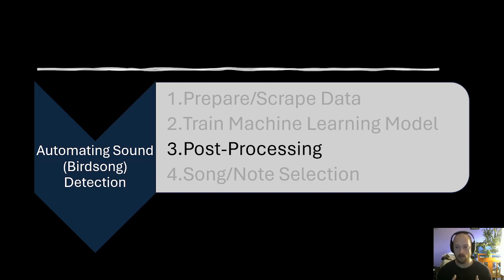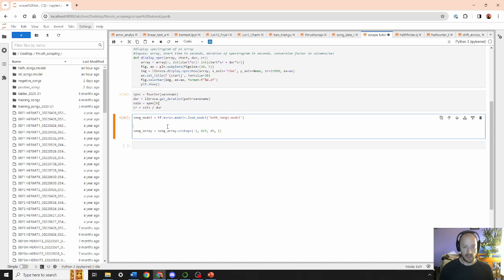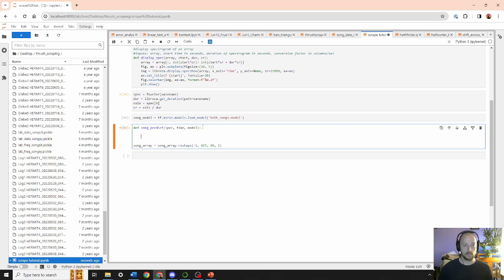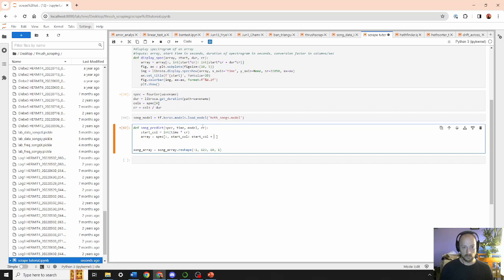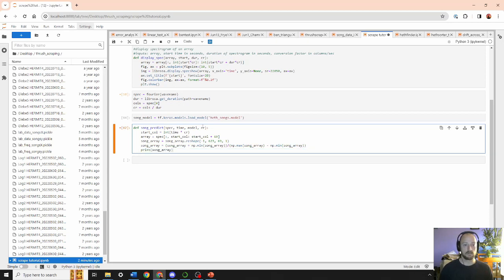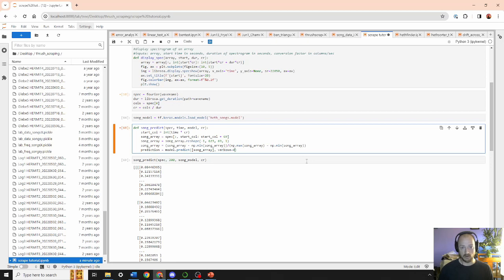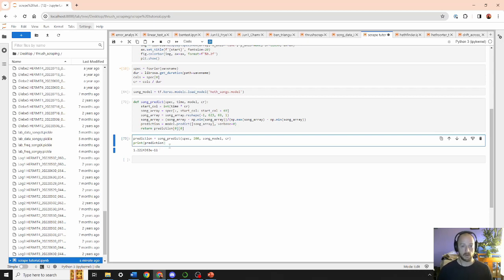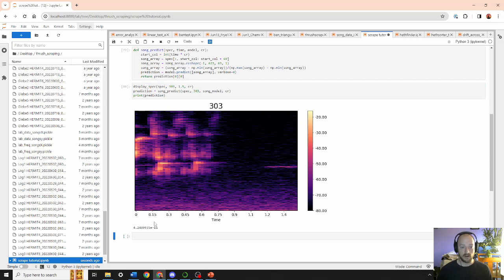Using the Model -- How to Automate the Detection and Selection of Sounds on a Recording (7)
Part 7 of a tutorial on automating the detection and selection of sounds on a recording or spectrogram. The example uses hermit thrush (bird) song, but the techniques and principles could be used for other animals or sounds. This video briefly explores how to use the image classifier to make predictions about a given section of a spectrogram.